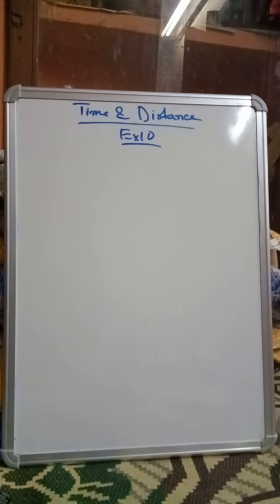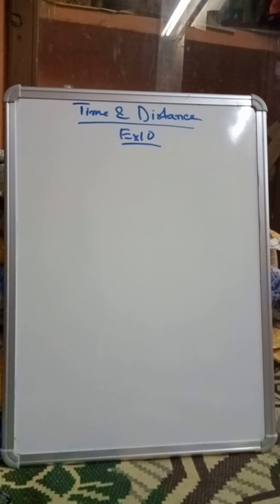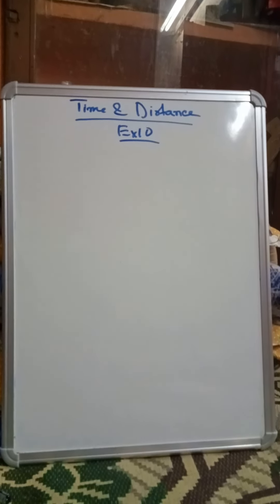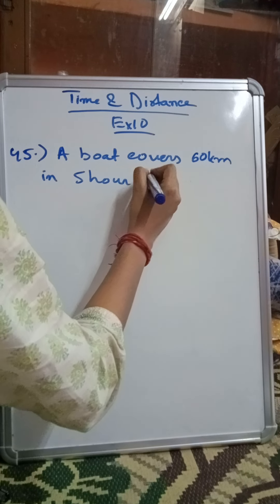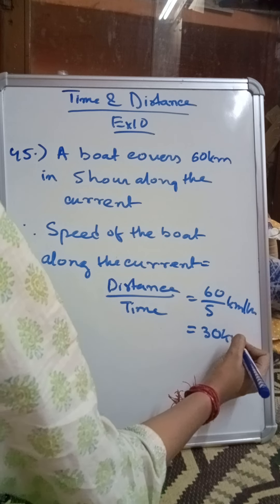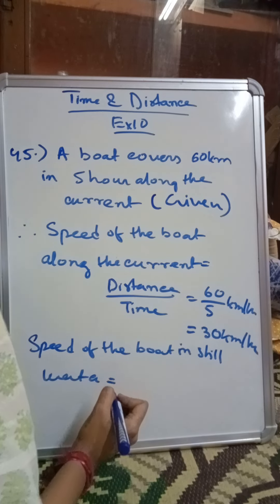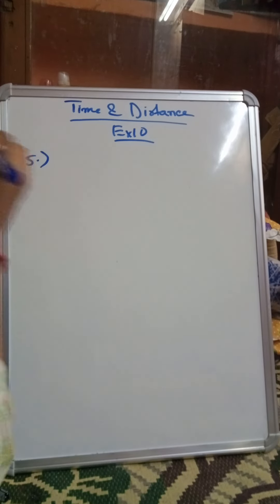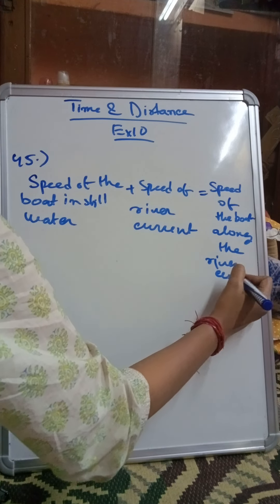Class VII(Time and Distance)Part6 2021